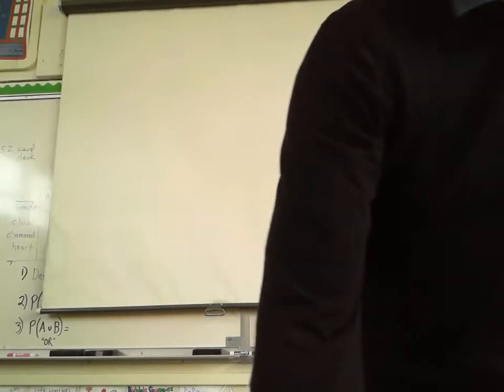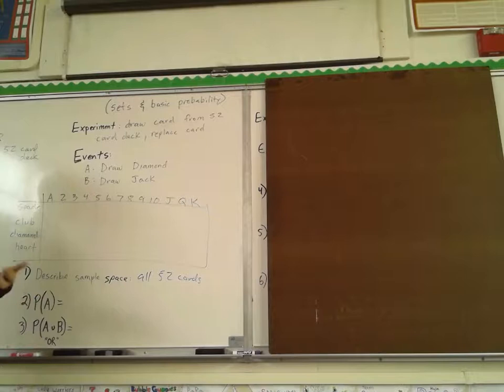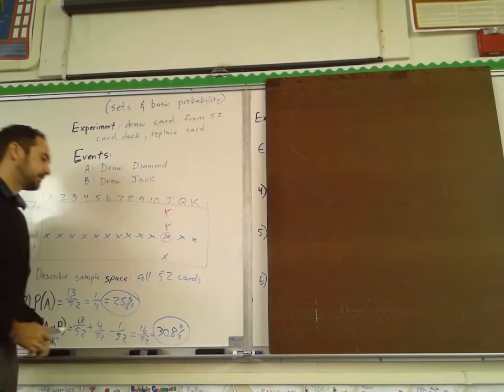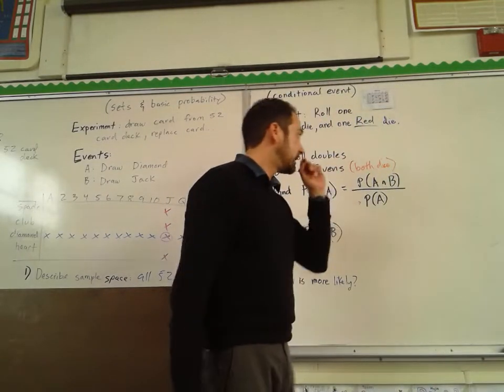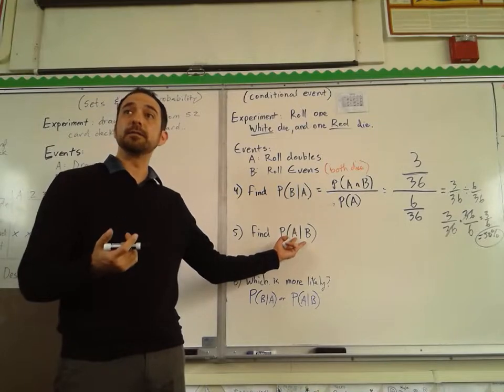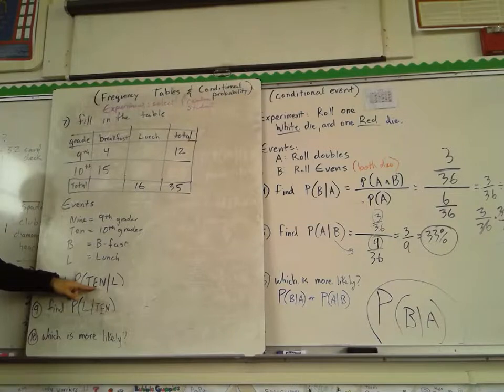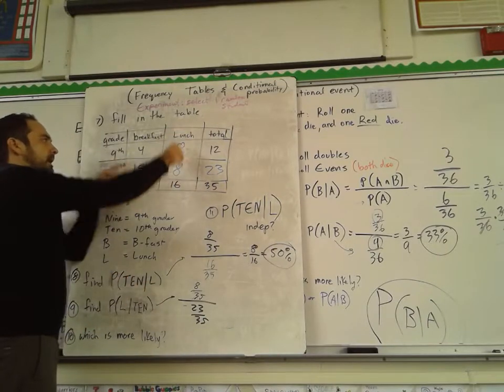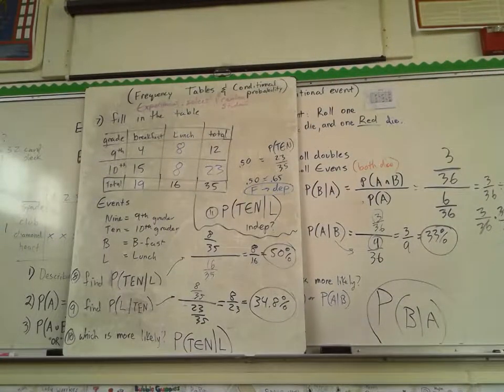Unit 4, Lessons 1-2 REVIEW